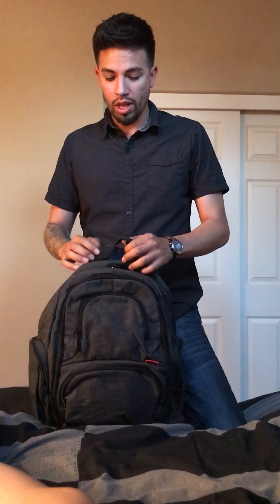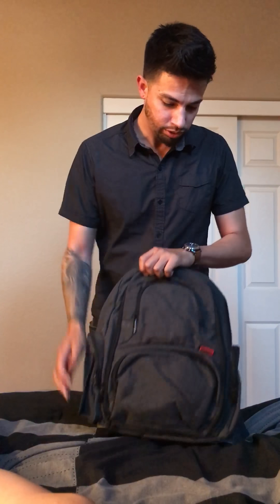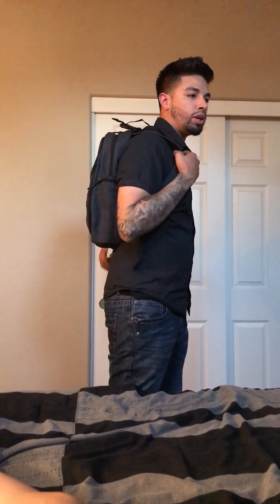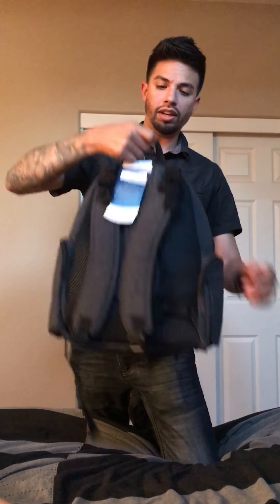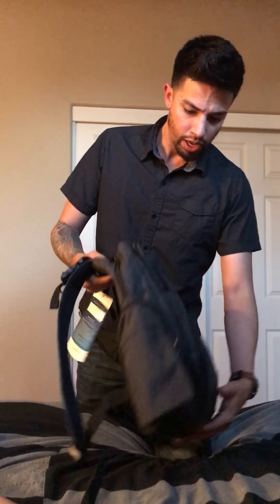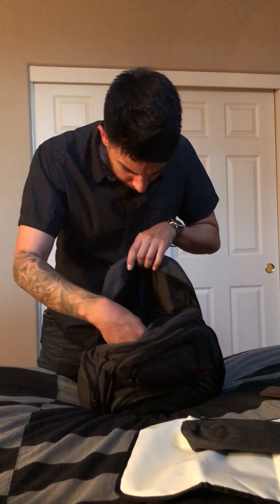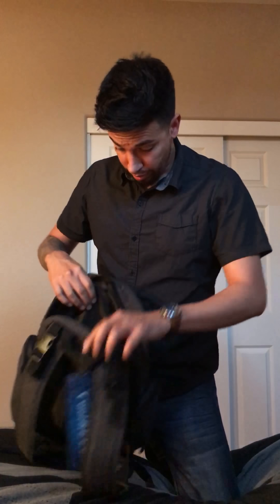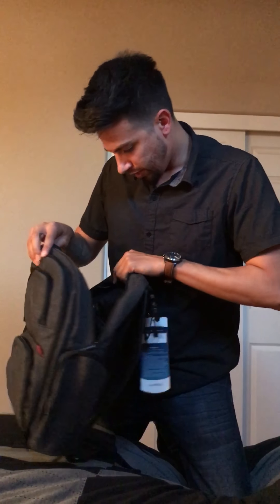Baby diaper backpack by CoolBELL Review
Here's a review of the CoolBELL baby diaper bag that I purchased on amazon.com